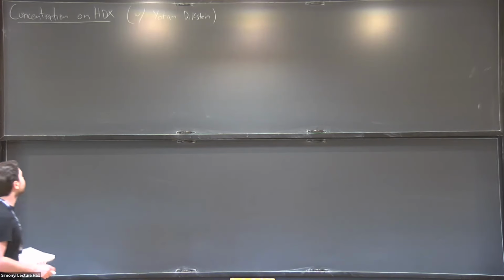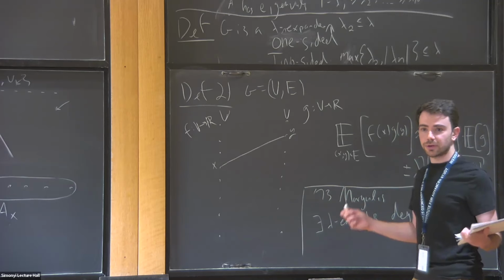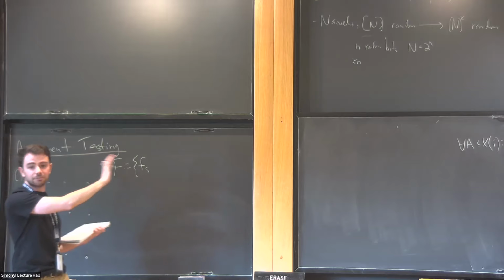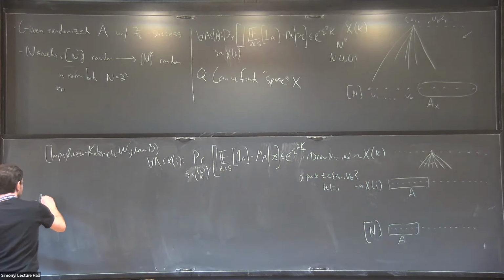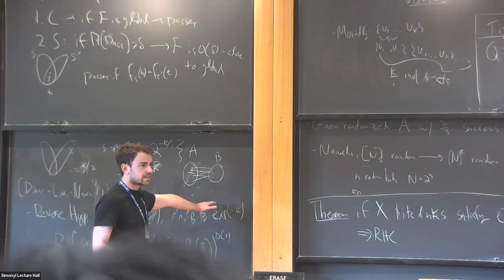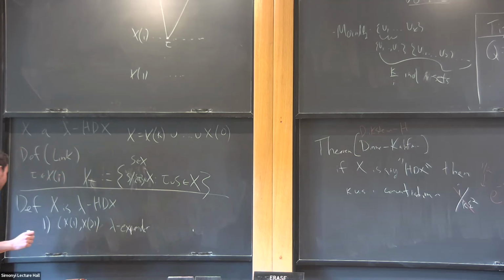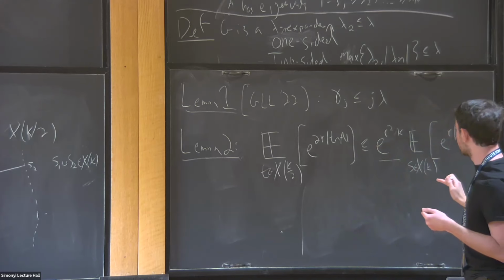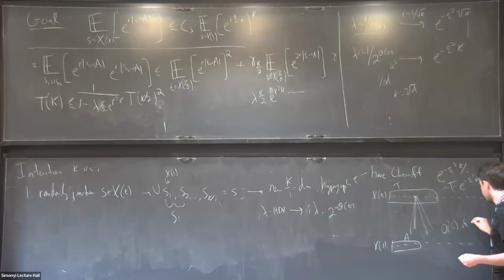Concentration on HDX: Derandomization Beyond Chernoff - Max Hopkins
Topic: Concentration on HDX: Derandomization Beyond Chernoff
Speaker: Max Hopkins
Date: September 24, 2024

Chernoff's bound states that for any A⊂[N] the probability a random k-tuple s∈([N]k) correctly `samples' A (i.e. that the density of A in s is close to its mean) decays exponentially in the dimension k. In 1987, Ajtai, Komlos, and Szemeredi proved the "Expander-Chernoff Theorem", a powerful derandomization of Chernoff's bound stating that one can replace ([N]k) with the significantly sparser family XG(k)⊊([N]k) of length-k paths on an expander graph G while maintaining essentially the same concentration. Their result, which allows amplification without significant blow-up in size or randomness, has since become a mainstay in theoretical computer science with breakthrough applications in derandomization, coding, pseudorandomness, cryptography, and complexity.

One natural way to view AKS is to say Expander-Walks are pseudorandom with respect to functions of their vertices, or against "degree 1" functions. In modern complexity, especially in the context of hardness amplification and PCPs, we often need concentration against higher degree functions, e.g. functions of edges or triples. Unfortunately, due to their inherent low-dimensionality, walks on expanders are not pseudorandom even at degree 2, and the construction of such a de-randomized object has remained largely open.

In 2017 Dinur and Kaufman offered a partial resolution to this question in the introduction of (spectral) high dimensional expanders, a derandomized family satisfying Chebyshev-type (inverse polynomial) concentration for higher degree functions. Their work led to breakthrough applications in agreement testing and PCPs (Bafna and Minzer 2024), but left an exponential gap with known bounds for the complete hypergraph ([N]k) needed for other applications. In this talk, we close this gap and prove (strong enough) HDX indeed match the concentration of ([N]k). Time willing, we will additionally discuss the relation of these bounds to agreement testing and a powerful analytic inequality called reverse hypercontractivity.

Based on joint work with Yotam Dikstein.